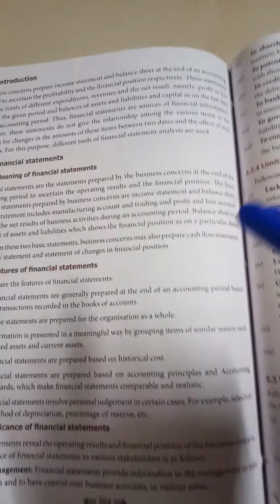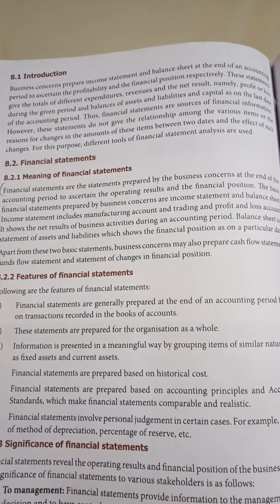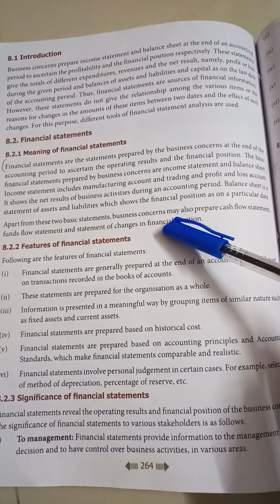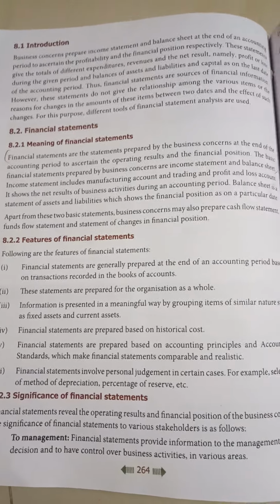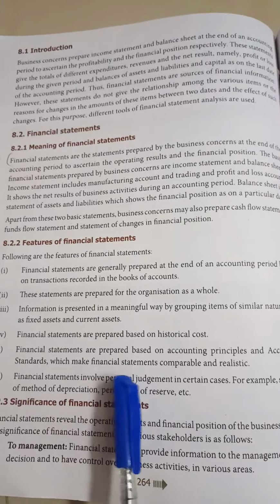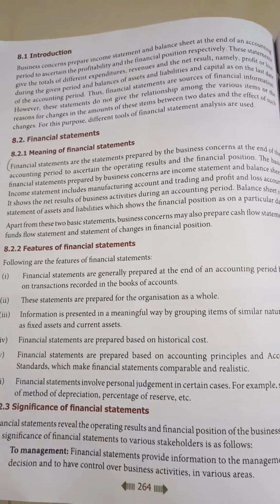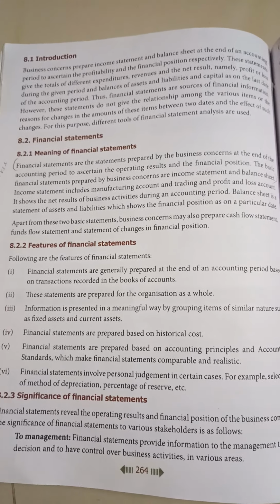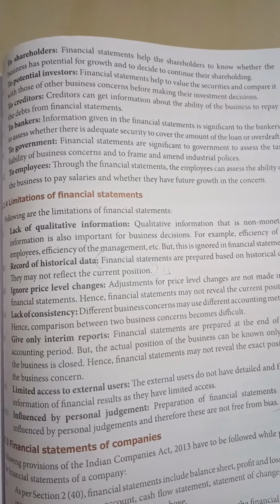Std 12 : Chapter 8 - Introduction 1